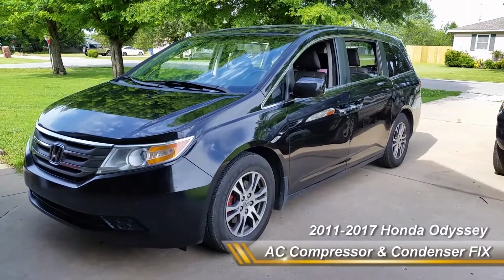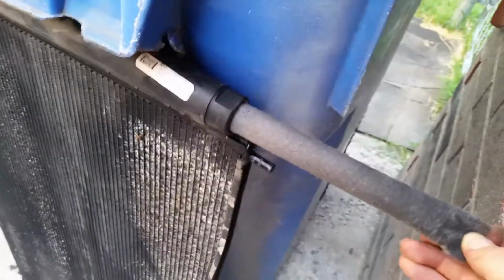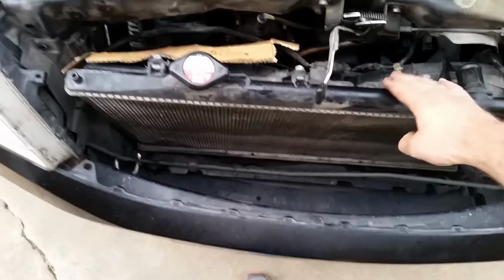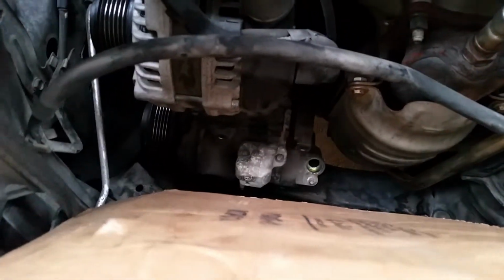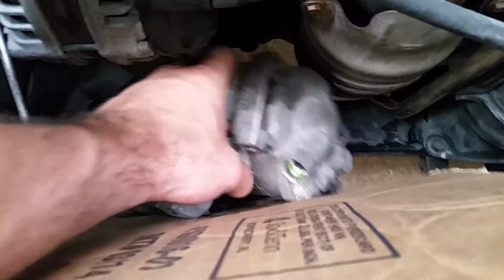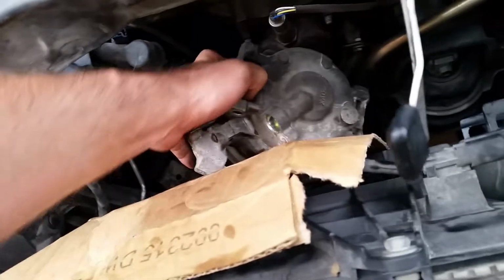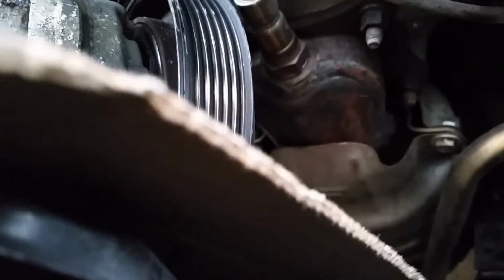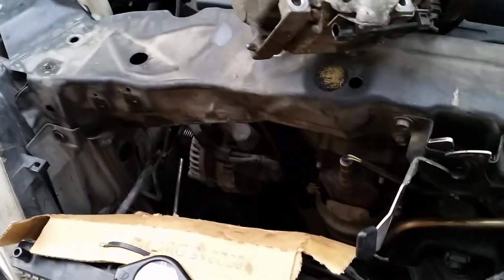Honda Odyssey AC Compressor Removal